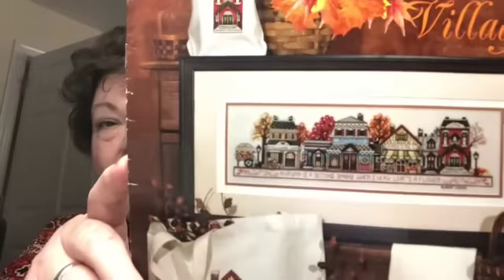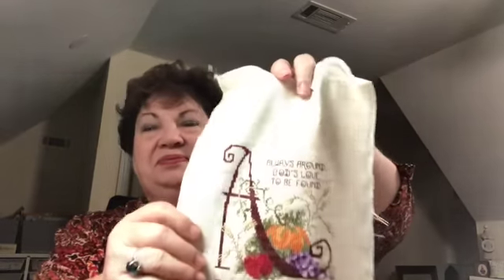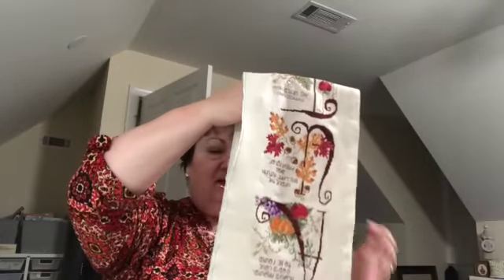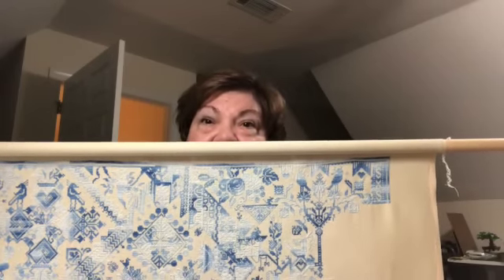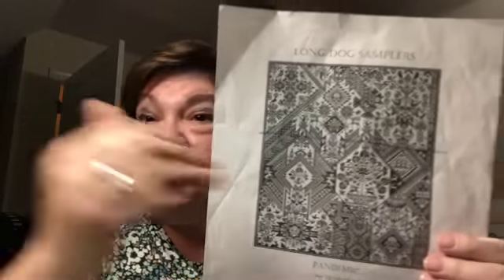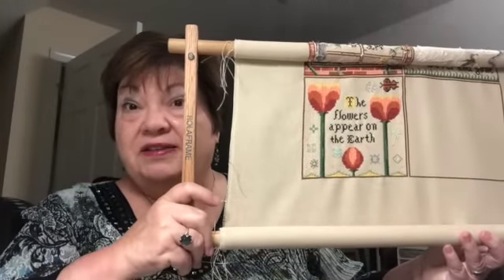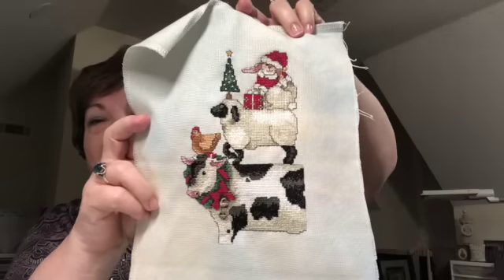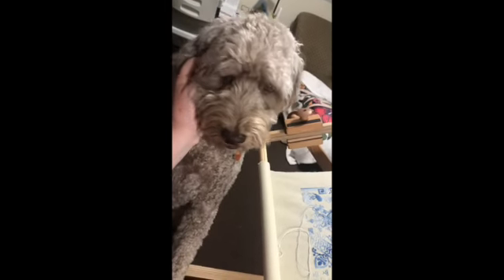Episode 267 Two Finishes SD 480p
FO's:  Autumn Bell Pull by Stoney Creek Collection
           Welcoming Christmas by Sandi Gore Evans

WIPs:  Autumn in the Village by Stoney Creek Collection
            Stitchers' 12 Days by Sue Hillis Designs
            Pandemic by Long Dog Sampler
            Spring at Hawk Run Hollow by Carriage House Samplings
            Cranberry Christmas by Hands on Designs